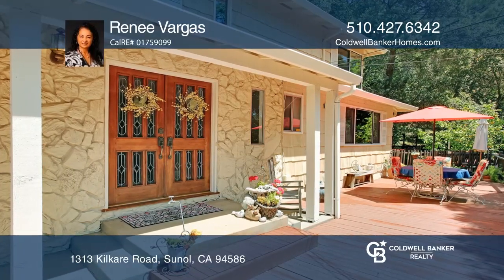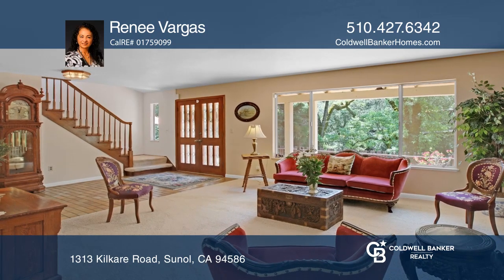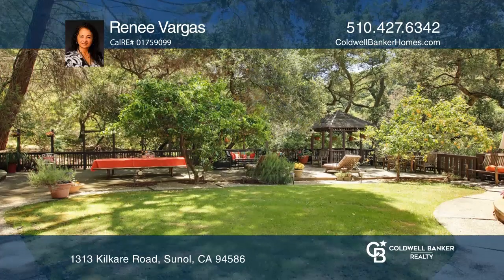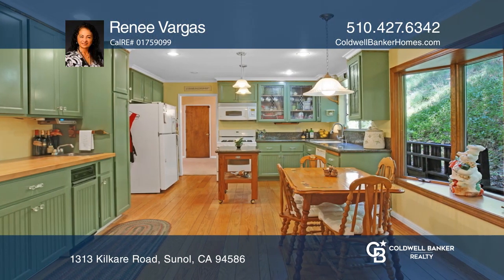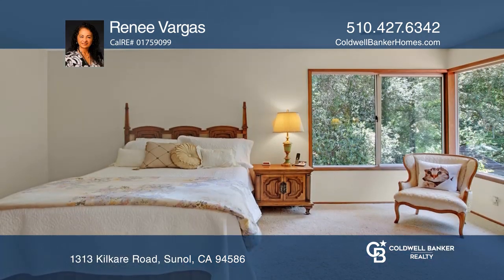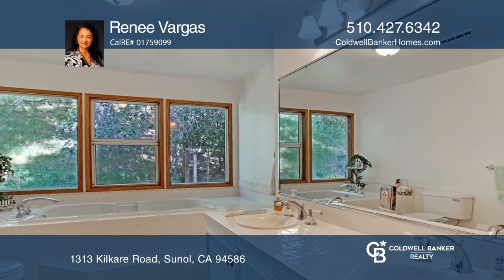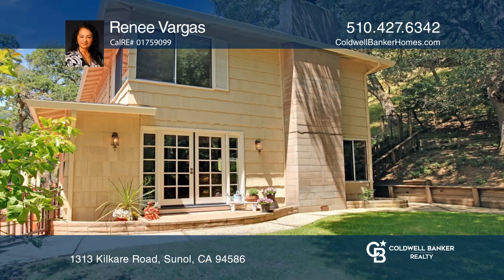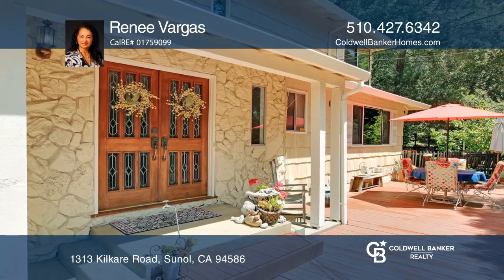1313 Kilkare Road Sunol, CA | ColdwellBankerHomes.com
1313 Kilkare Road, Sunol, CA

This four bedroom, two and one-half bath home sits perfectly along Kilkare, just up the road from Niles and away from the hustle and bustle of crosstown traffic. Natural light is found throughout, providing a healthy, happy glow to each room. This light draws you out into the yard, where you can sit